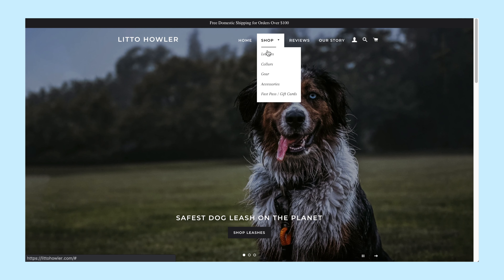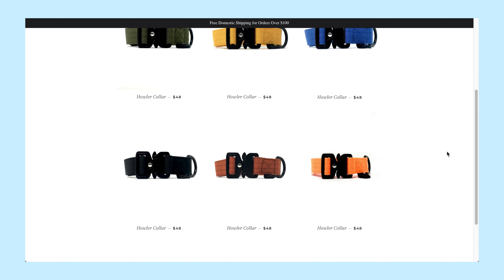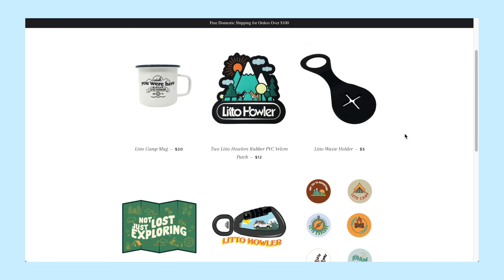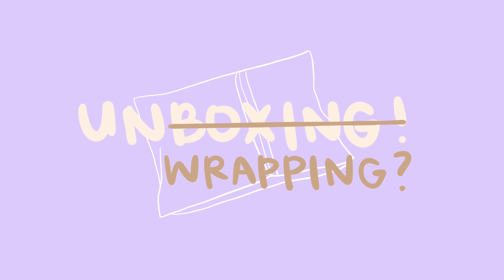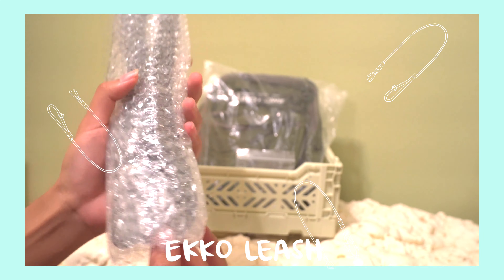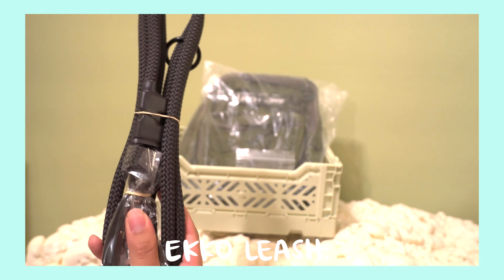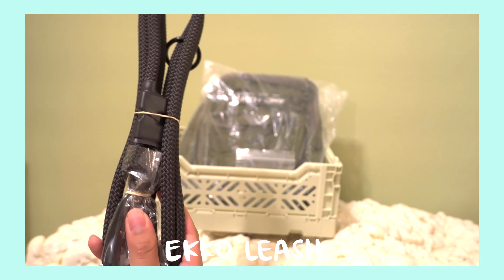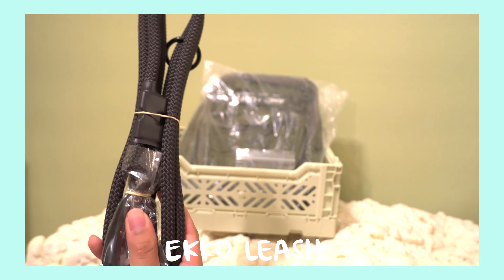ft. litto howler | leash + mini backpack unboxing!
ft. a small pet business that is known to have the safest dog leashes on the planet using handmade quality tangle-free rock climbing rope!

📱 social!

🎧 music!